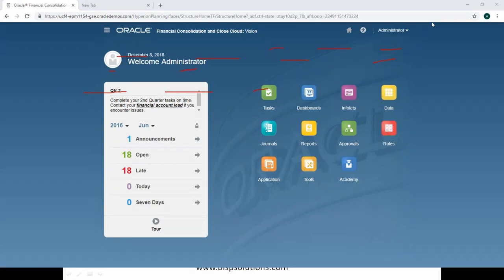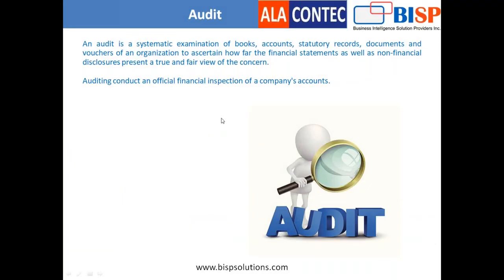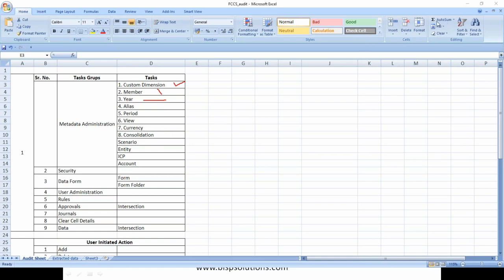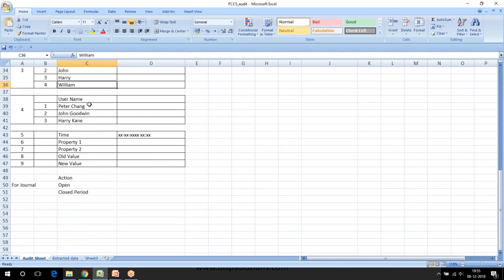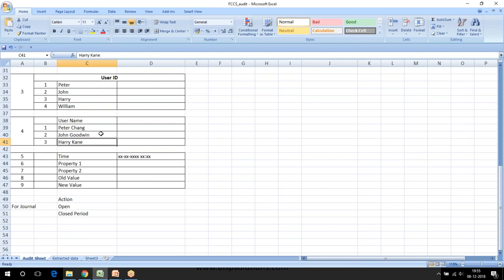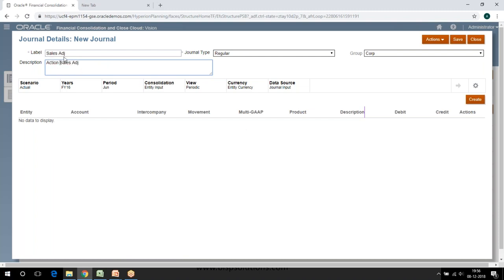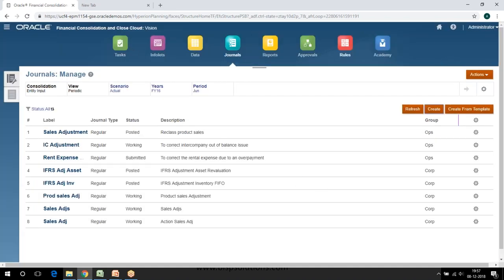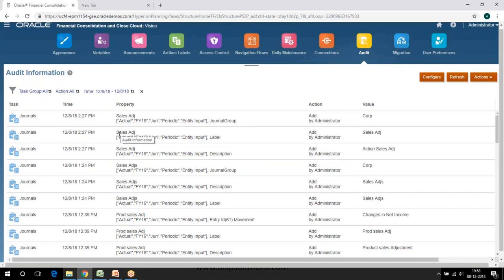Oracle FCCS Audit Task | FCCS Tutorial | Oracle FCCS Training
In this video tutorial, we have shown Oracle FCCS Audit.